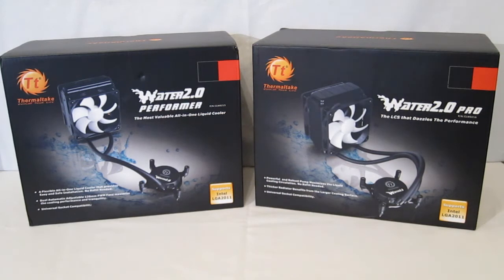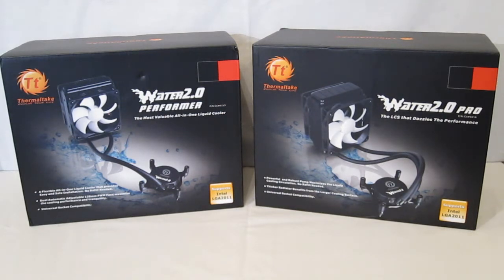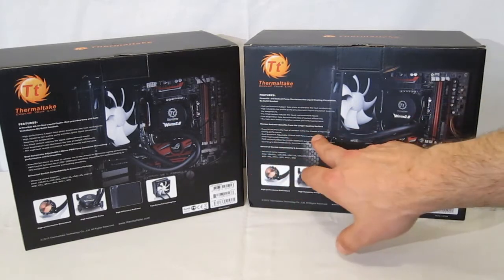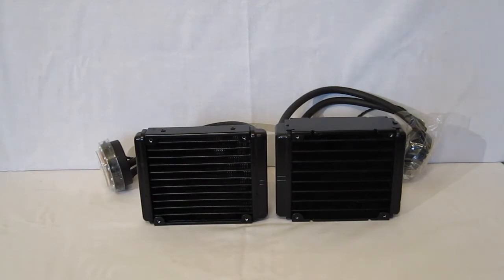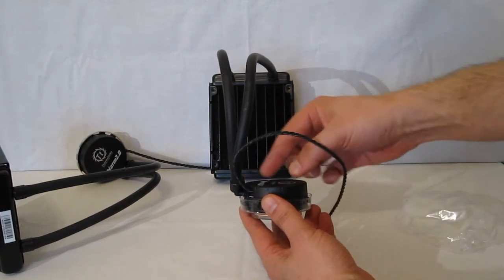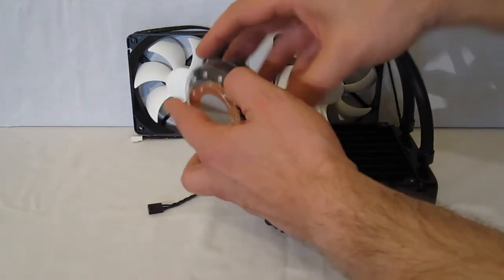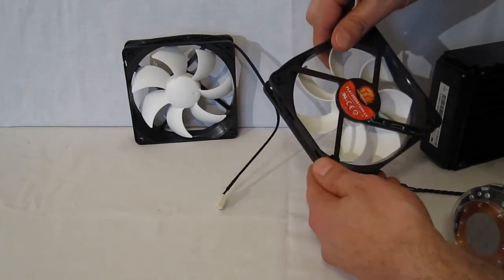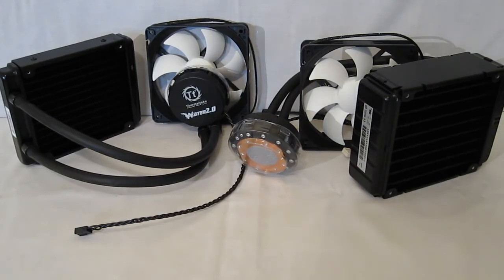Thermaltake Water2.0 Pro and Performer CPU Coolers Overview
The latest entry in the Self-Contained Liquid Cooling is the Thermaltake Water2.0 series. The initial offerings in the Thermaltake Water2.0 lineup are the base model Performer and the larger upgraded Pro models. Both the Water2.0 Performer and Pro share almost identical features and components, with the Pro upgrading the radiator (fin and coil array) to a thickness doubling the performer for greater heat dissipation for use in more heat intensive applications.